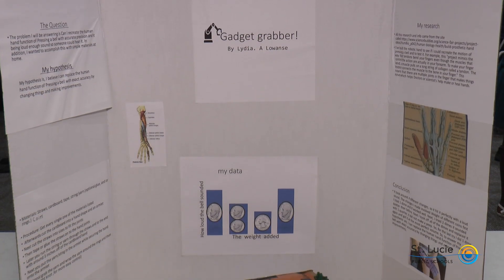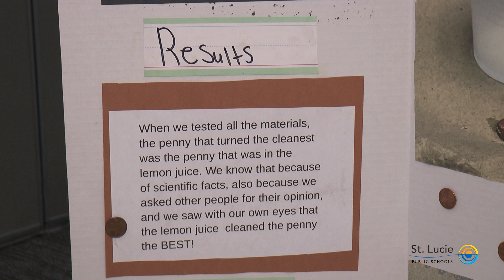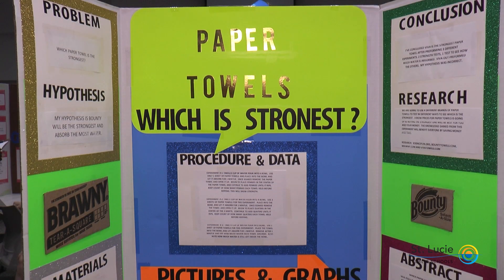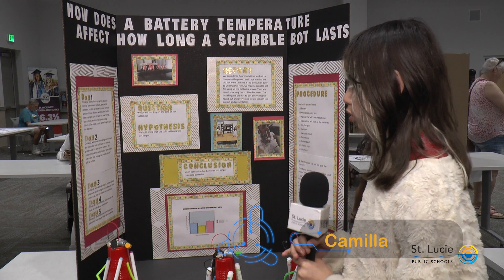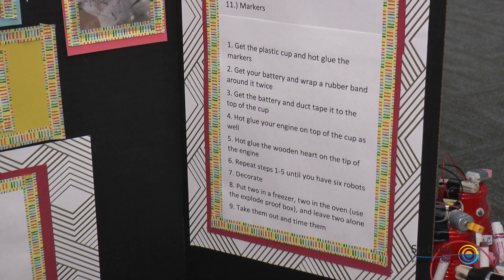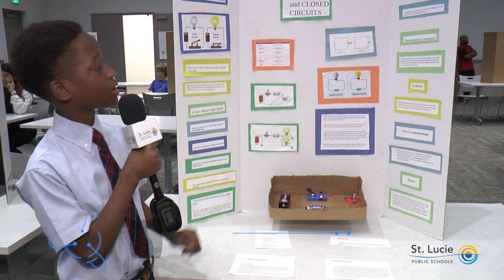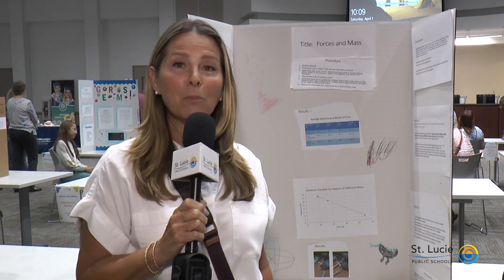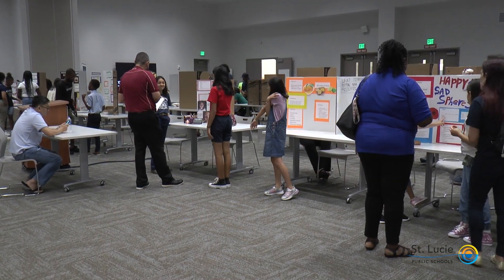2023 Elementary Science Showcase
St. Lucie Public Schools elementary students present their science projects.